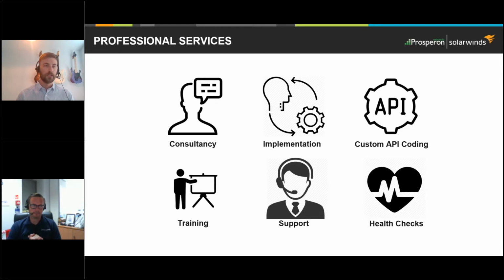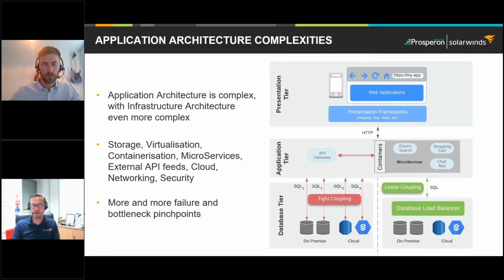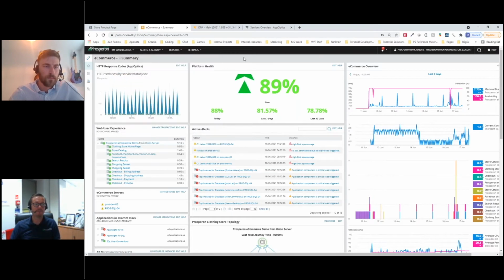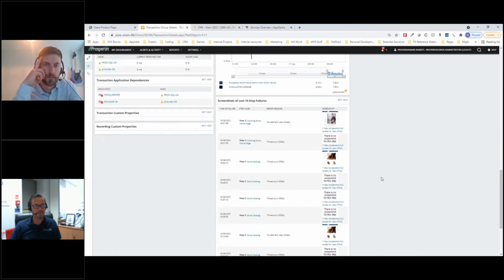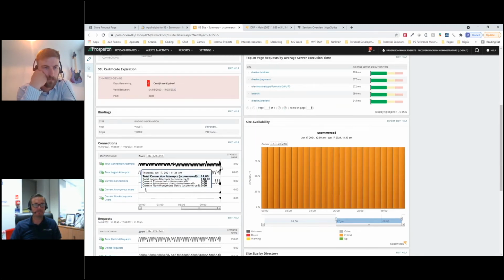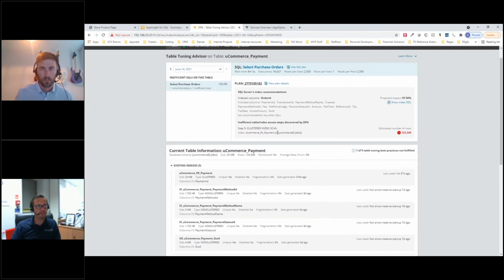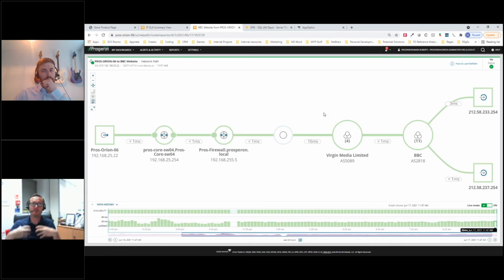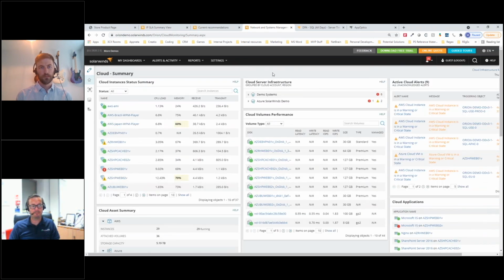Webinar: Full Stack Application Monitoring with SolarWinds - Prosperon Networks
About Webinar:
In this webinar, you will discover how to Monitor Application Health & Performance across the Application Stack with SolarWinds®.

This webinar examines how to gain visibility across your application environment, from servers, virtual machines, storage and database layers. Discover how to troubleshoot and speed up resolution times by correlating application performance metrics from multiple sources, and how to accelerate application performance by removing infrastructure bottlenecks.

What you will learn on this webinar:
1: Gain Deep Visibility Across All Application Layers: Learn how to visualise the relationship between applications and underlying IT infrastructure layers with intuitive SolarWinds application dependency maps that deliver end-to-end visibility.

2: Correlate Cross-Stack Application Performance Metrics: Discover how to accelerate application resolution time by comparing network, systems, virtualisation, storage and database data side-by-side on a common timeline.

3: Quickly Eliminate Infrastructure Related Application Issues: Explore the relationship between underlining infrastructure layers and application health, and how to optimise and fine tune infrastructure layers to accelerate application performance.

4: Live Product Demonstrations & Q&A Session: Our SolarWinds Engineers will demonstrate the core functionality of the SolarWinds System Management portfolio.